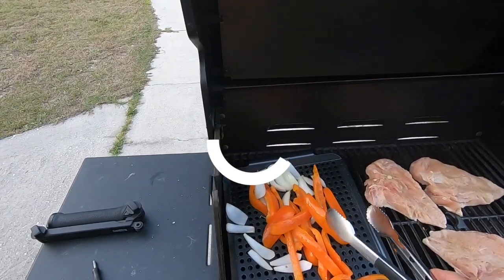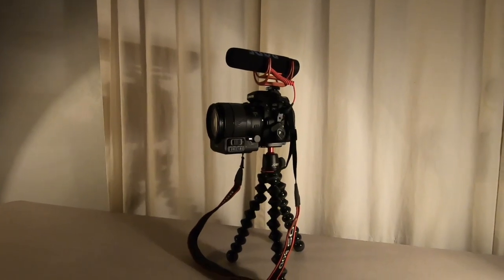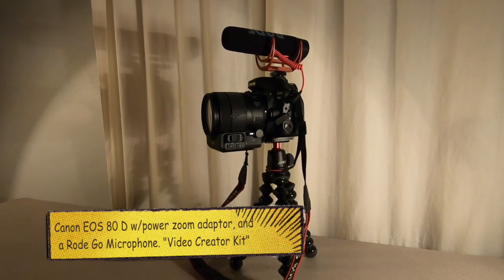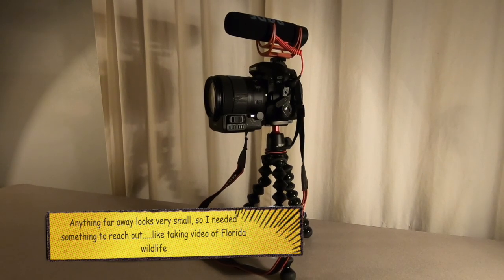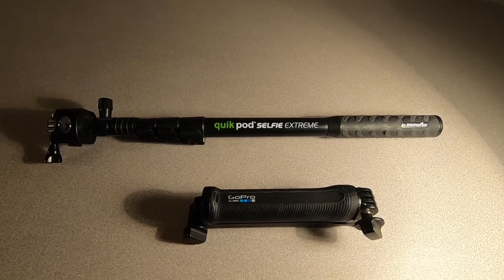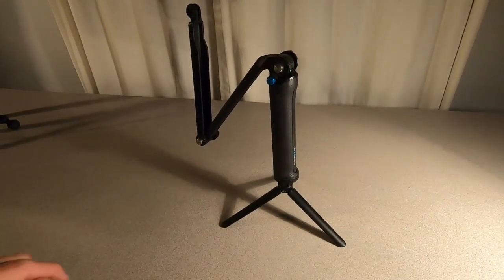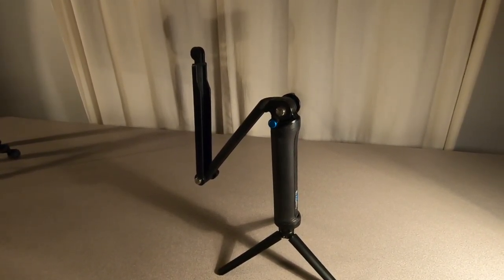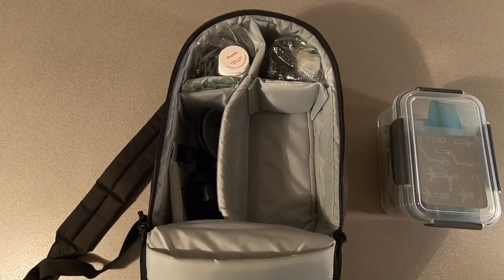Moto Vlogger set-up: What kind of gear do I use?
A video to answer the questions I get, and showing my moto-vlogging set up, plus other camera gear used in making a video for the channel.
On Instagram as luckyslair
My current Bike:
2019 Harley Davidson Road Glide Special
My last bike:
2017 Harley Davidson Softail Slim, bought stock and "blacked out"
My gear:
Helmet, Shoei Full face "Brigand"
Riding shirt, Street and Steel
Vest, Milwaukee Leather with Concealed pockets
Gloves, Speed and Strength
Boots, Red Wing
Tank Bag, Biltwell
Handle bars by KST Kustoms
Sissy Bar bag for long traveling, Biltwell (thx SMAK)
Sissy Bar: Siouxicide Choppers
Phone mount: by Ciro 3D
Mobile camera: GoPro Black 7, GoPro mic adaptor, Lavalier octopus microphone
Other Camera: Canon 80D
Computer: MacBook Pro
Processing: Final Cut Pro X, and mTuber2